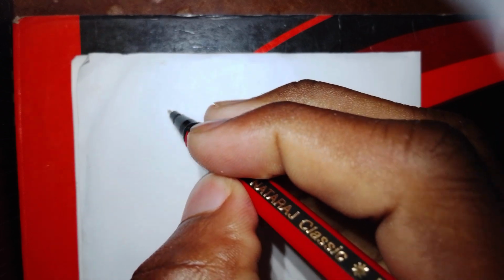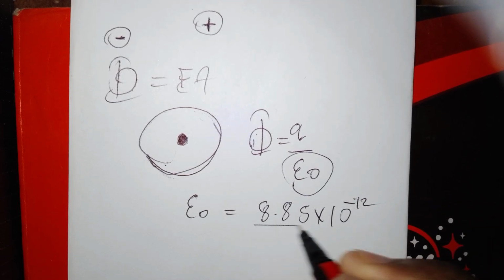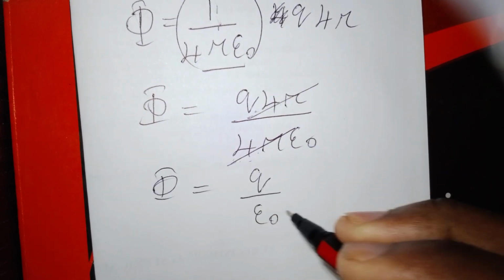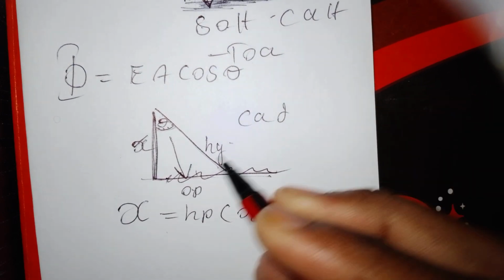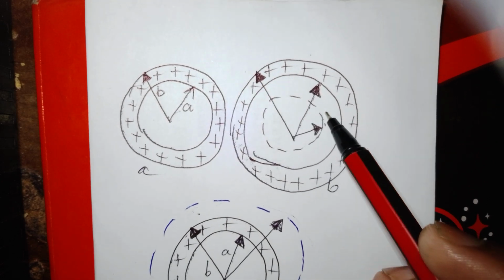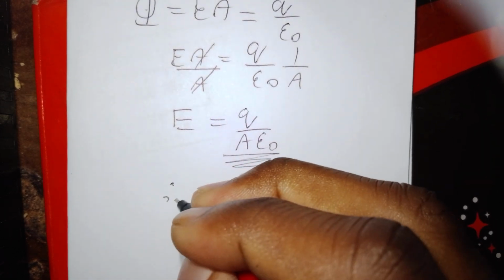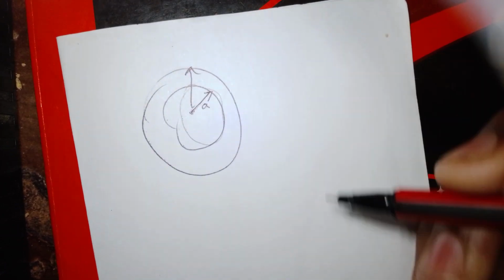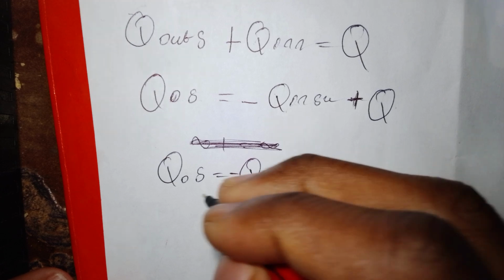Electric Flux and Gaussian surface. The answered question is in the discrimination. collage physics.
PROBLEM:
A spherical conducting shell of inner radius  and outer radius  carries a total charge  distributed on the surface of a conducting shell. The quantity  is taken to be positive.

(a) Find the electric field in the interior of the conducting shell, for , and
(b) the electric field outside the shell, for .
(c) If an additional charge of  is placed at the center, find the electric field for .
(d) What is the distribution of charge on the sphere in part (c)?